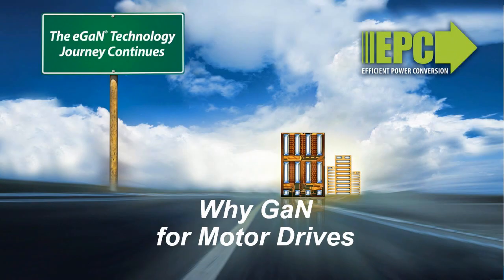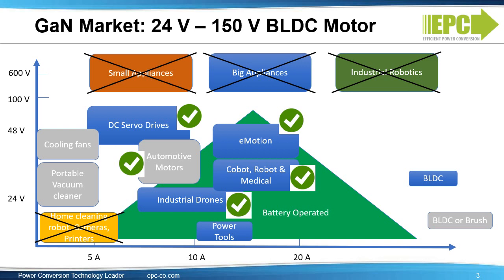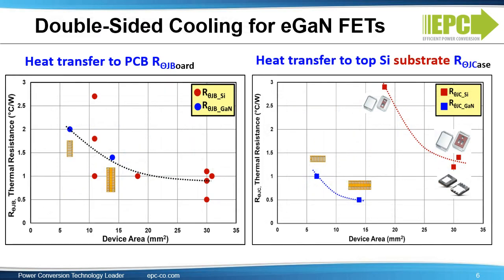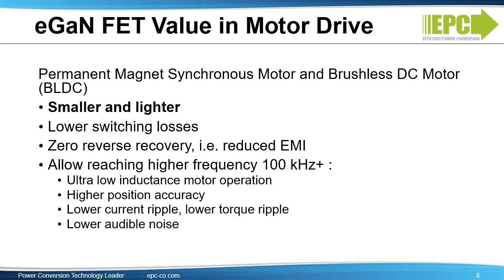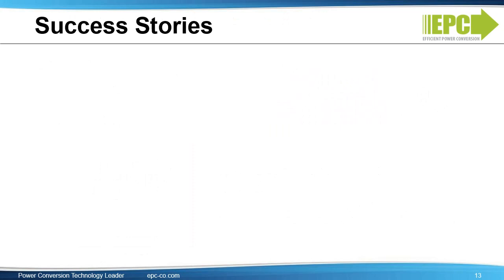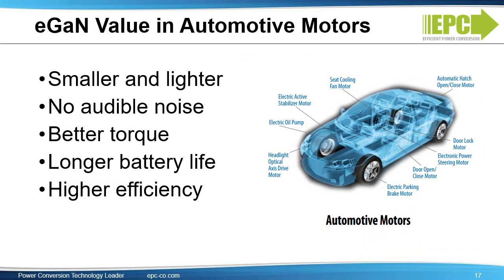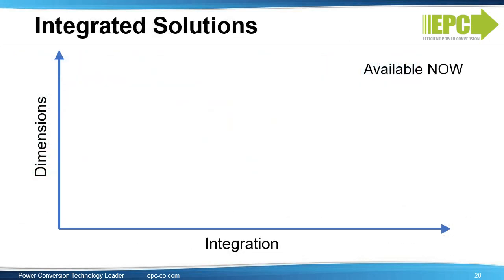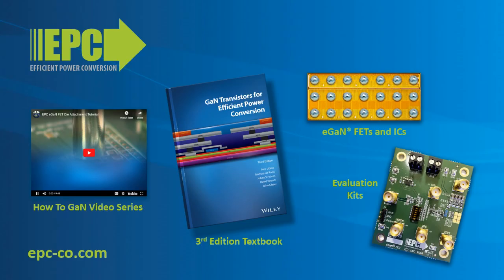Why GaN 01 – Applications: Motor Drives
In this video, application examples where GaN technology and devices are improving motor drives are presented. Key applications using motor drives, including e-mobility, cobots and robots, DC servo drives, drones, and automotive are examined. GaN devices allow smaller, lighter, and more precise motor drives.

0:00 Start
0:13 Agenda
0:34 Market for 24 V - 150 V BLDC Motor Drives
2:16 100 V GaN for 48 V Motor Drives
3:01 Benefits of GaN vs. Silicon for Motor Drives
5:05 GaN Value for Motor Drive Applications
6:10 GaN-based solutions for e-mobility, cobots and robots, DC servo drives
9:57 Advantages of GaN for 48 V Automotive Motor Drives
10:20 GaN Product Line for Motor Drives
12:51 GaN-based 400 W Motor Drive Solution
13:21 Summary